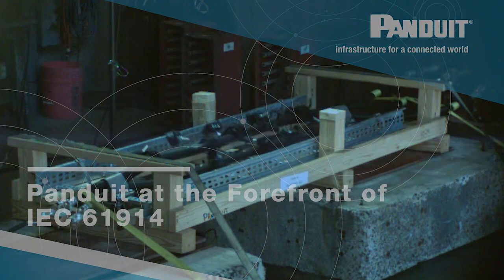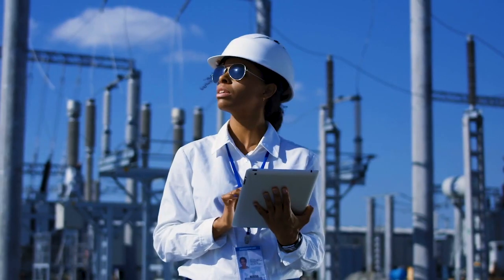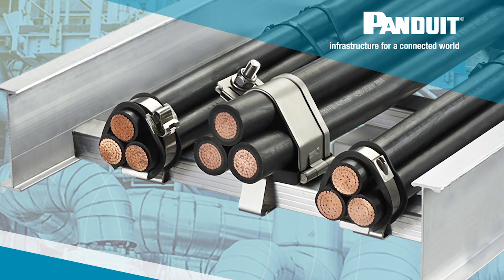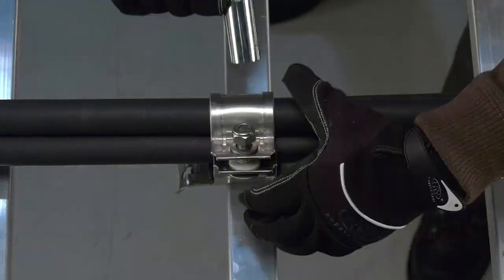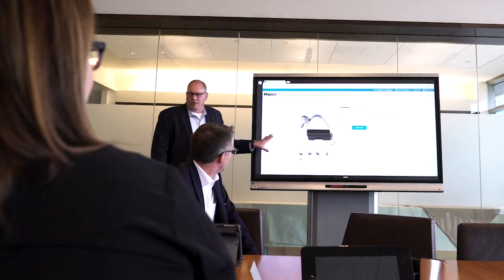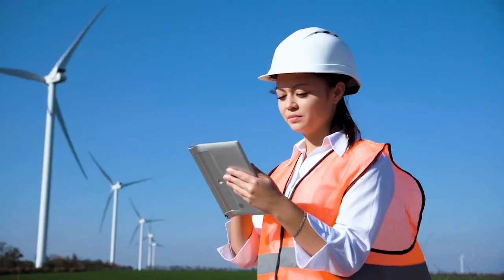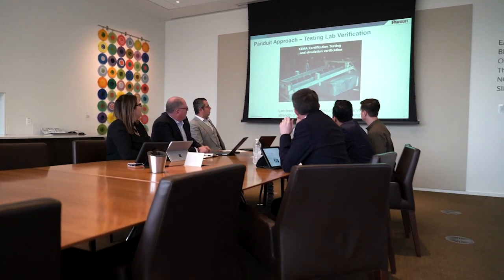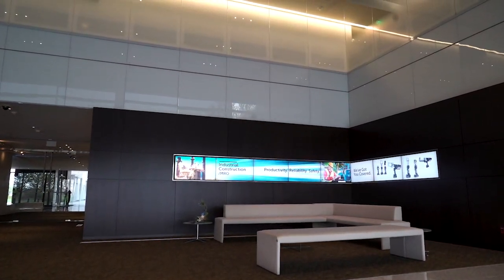Panduit at the Forefront of IEC 61914